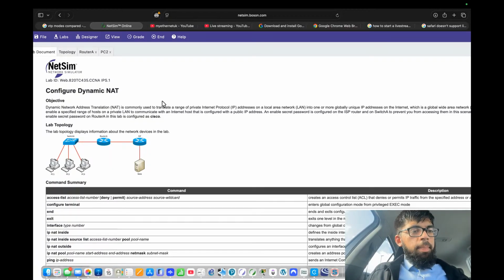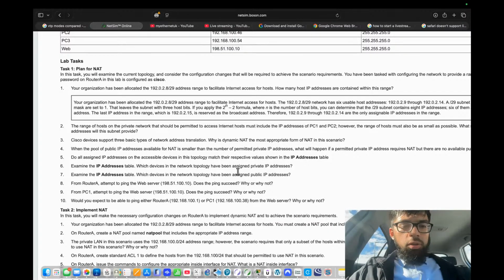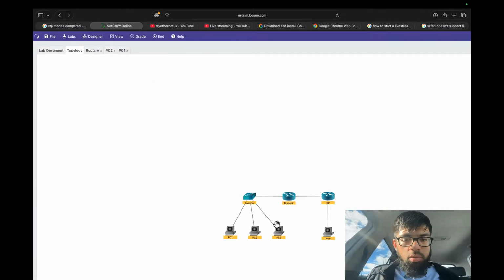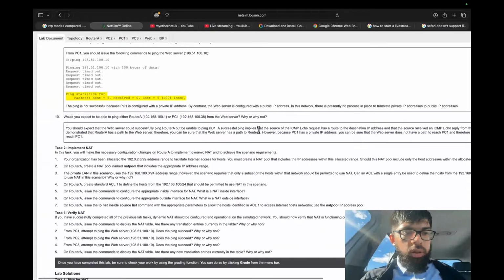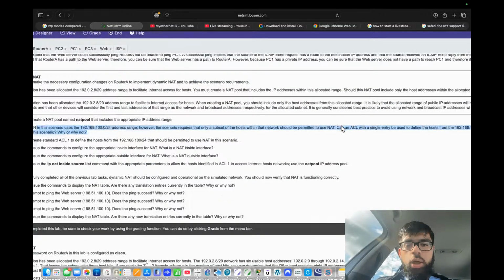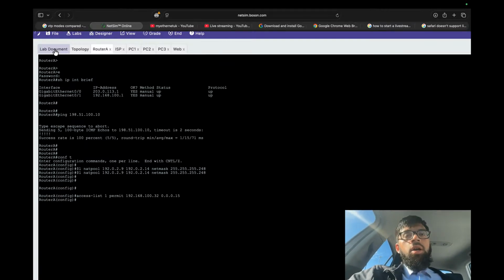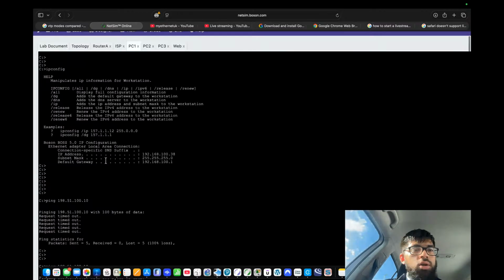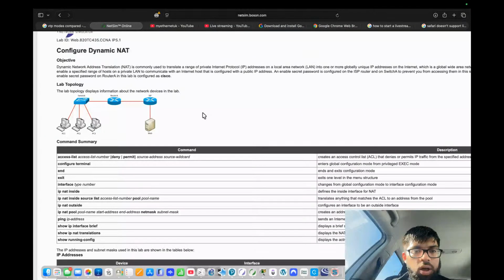Dynamic NAT Lab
Int his livestream, I configure one of the three flavours of NAT, Dynamic NAT, in Boson NetSIM.

Join me to see how I am able to configure Dynamic NAT so that my two LAN PCs, PC1 and PC2, become able to successfully ping a Web Server.

One key takeaway from the lab is that on RouterA, I issued the following commands to allow the hosts identified in ACL 1 to access Internet hosts networks and use the pool named natpool:
RouterA(config-if)exit
RouterA(config)ip nat inside source list 1 pool natpool

The syntax of the ip nat inside source list command is ip nat inside source list access-list-number pool pool-name.

The individual parts of this command perform the following functions:

1) ip nat – begins the process of configuring NAT
inside source – specifies that the source IP address of traffic received on the inside interface should be address-translated when it passes out through the outside interface
2) list access-list-number – specifies an access list that must be matched before address translation can occur; this determines which hosts on the private network will have their addresses translated and which will not
3) pool pool-name – specifies a NAT pool, which in this case is a pool of public IP addresses that will be used by hosts on the private LAN when they communicate with hosts on the Internet